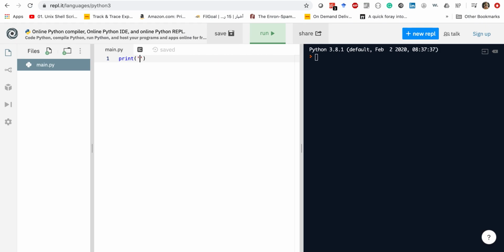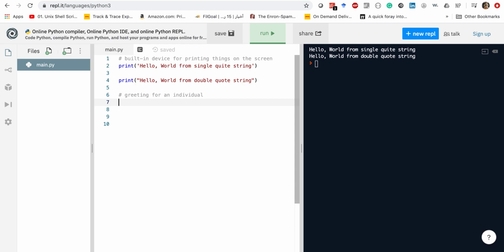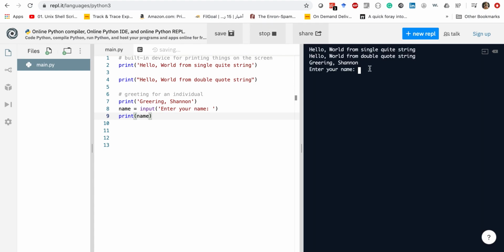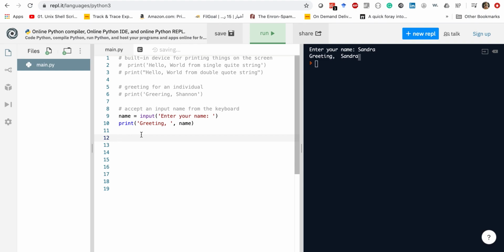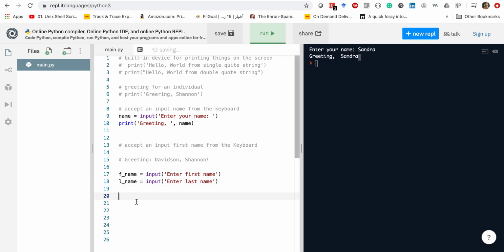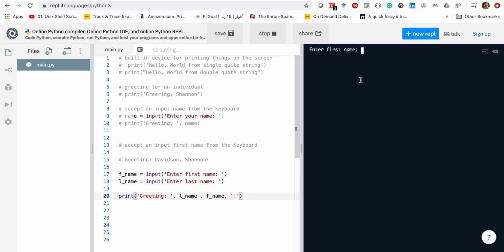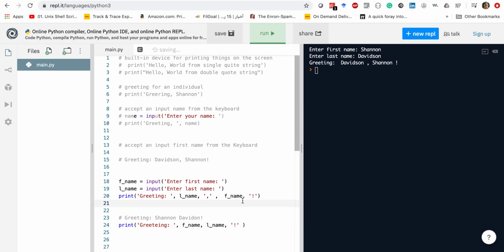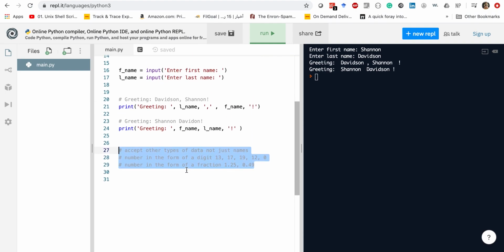Python Programming: Lecture 1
* Working with print( ) function
* Working with the input( ) function
* Working with data placeholders  (a.k.a, variables)